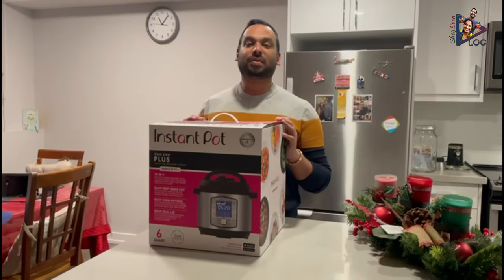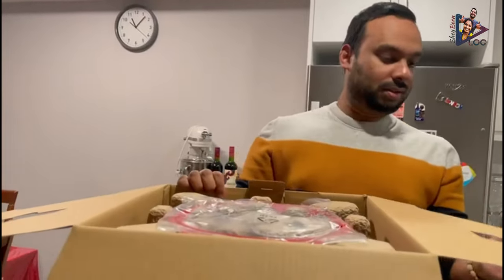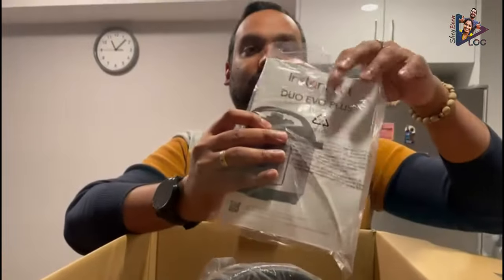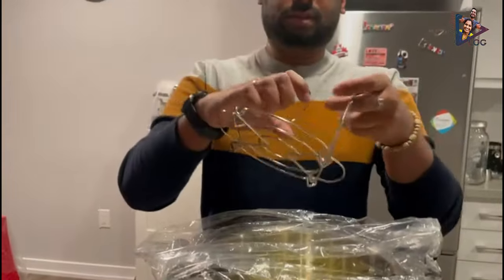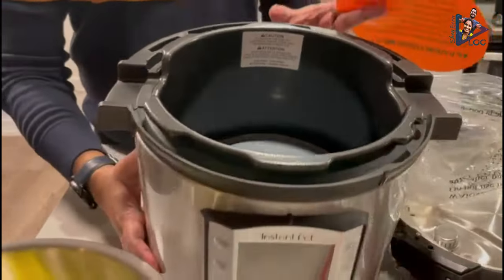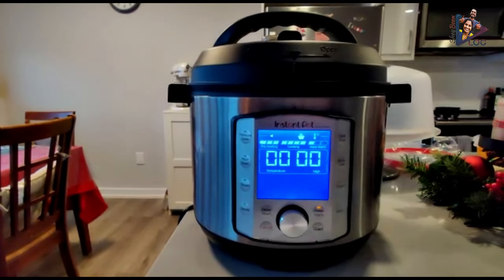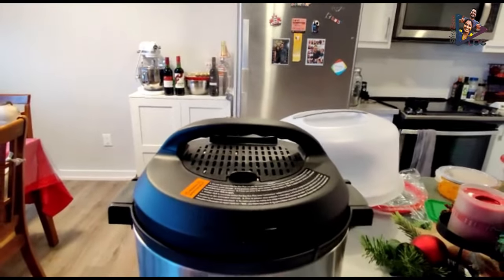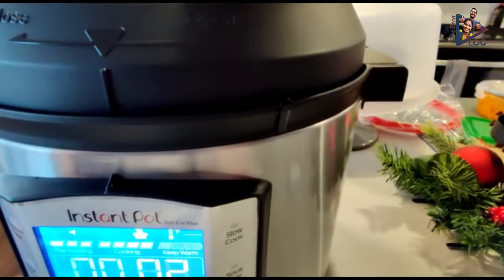Instant Pot - Duo Evo Plus 6Qt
Unboxing of the Instant Pot - Duo Evo Plus 6Qt 10 in 1 Multipurpose Pressure cooker.